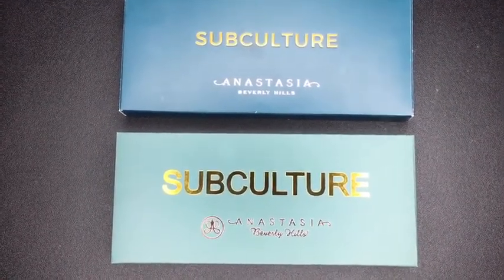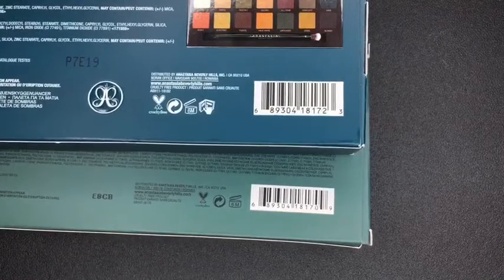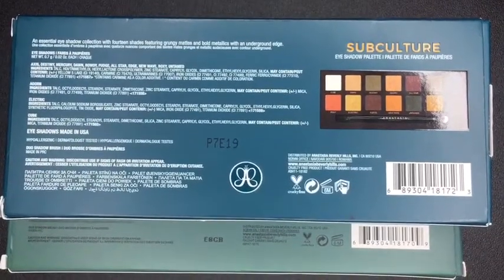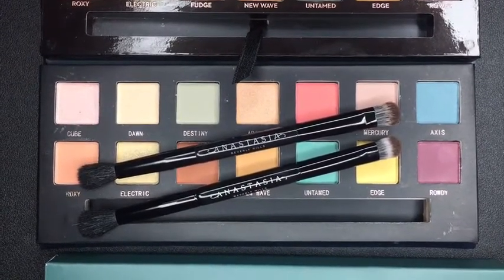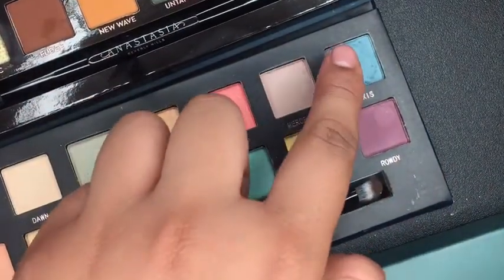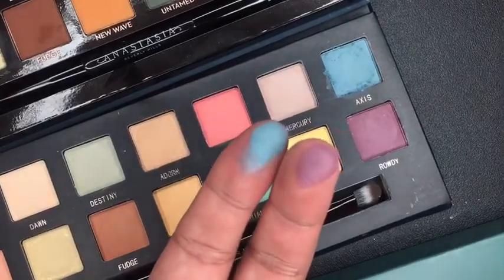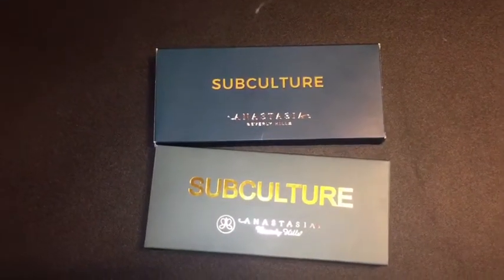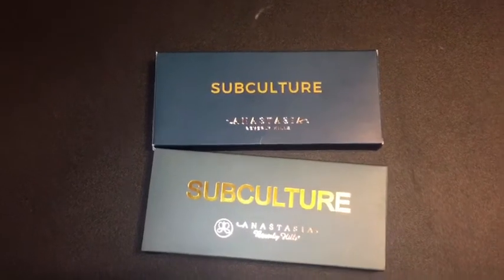Real Vs Fake Anastasia Beverly Hills Subculture Palette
Real Palette

Fake Palette